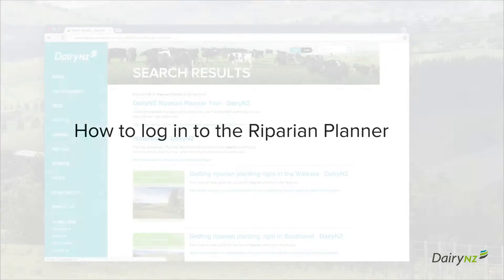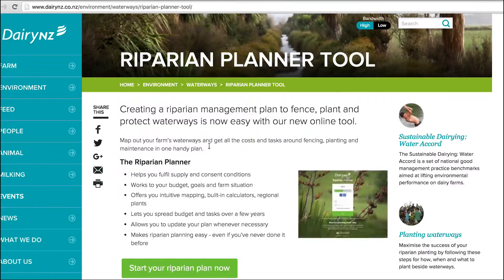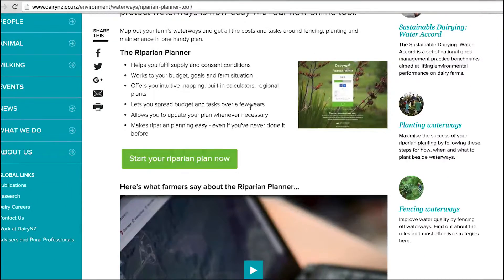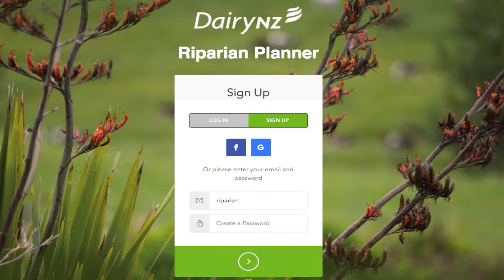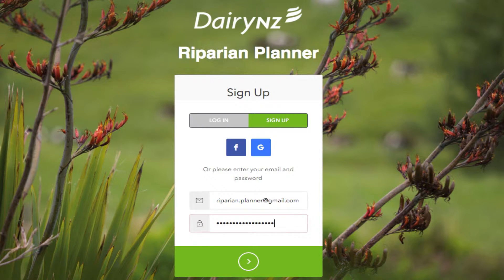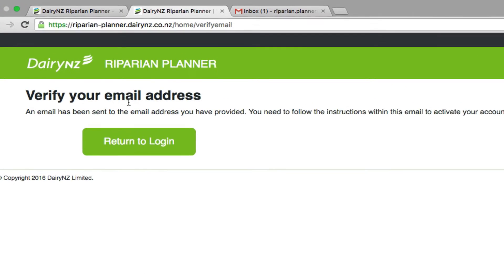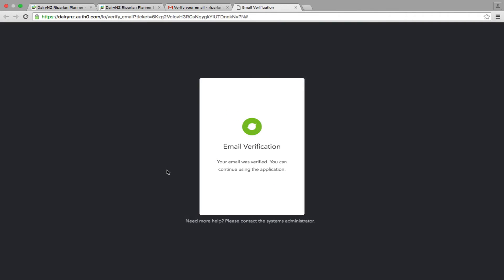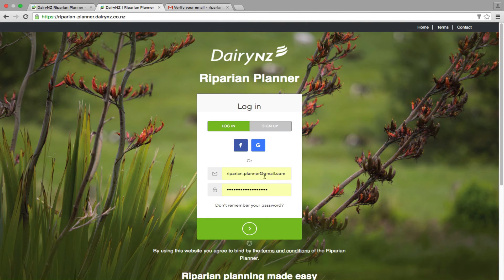How to log into the riparian planner